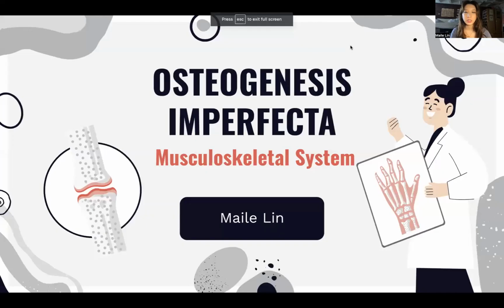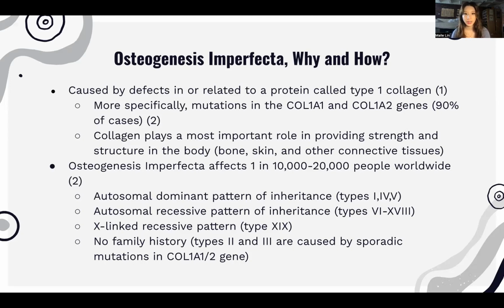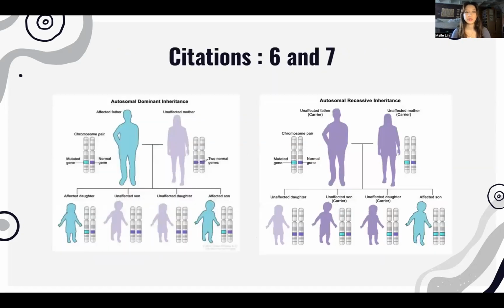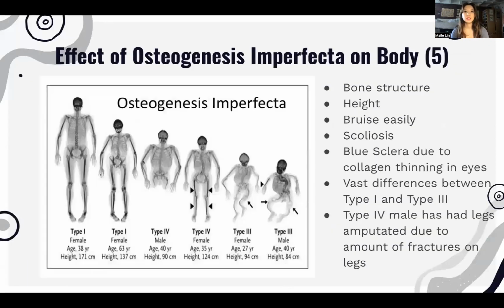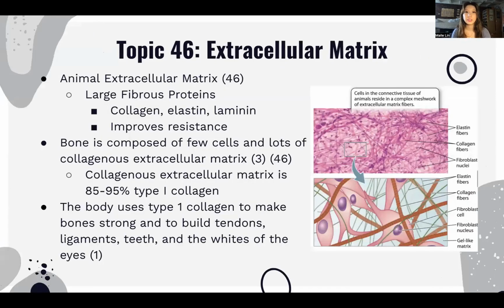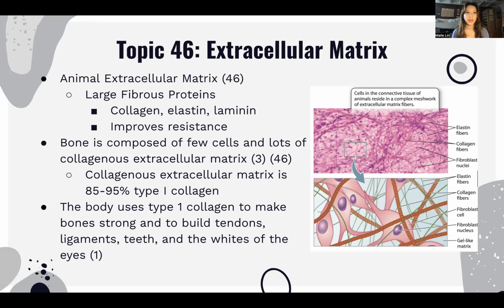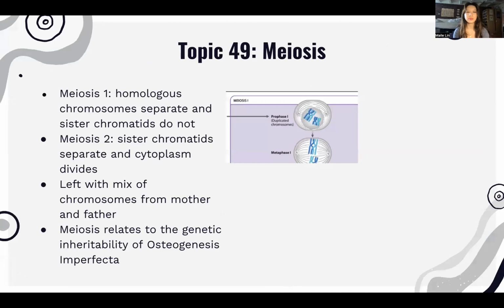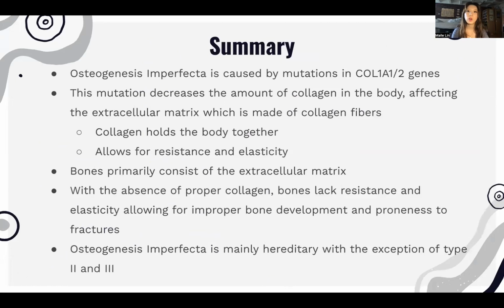Maile Lin case study on OI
for bio 15b